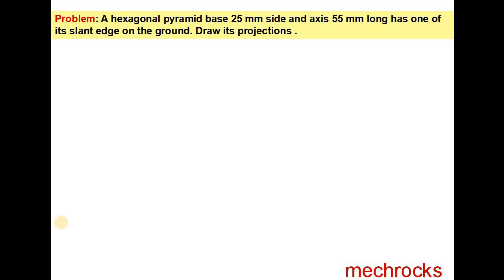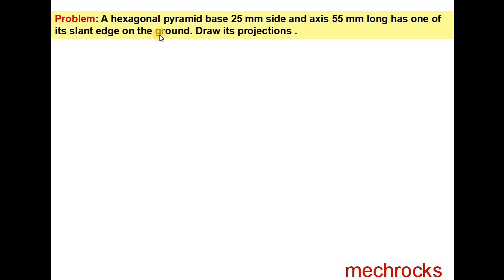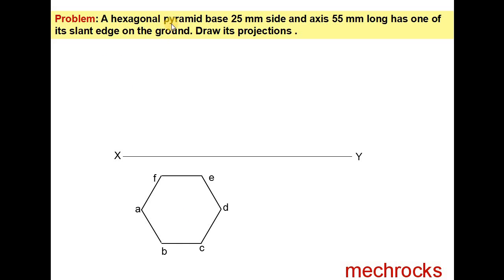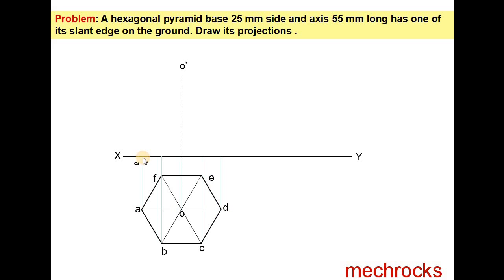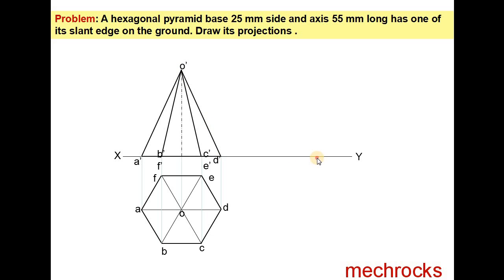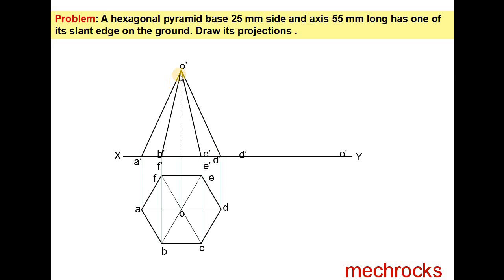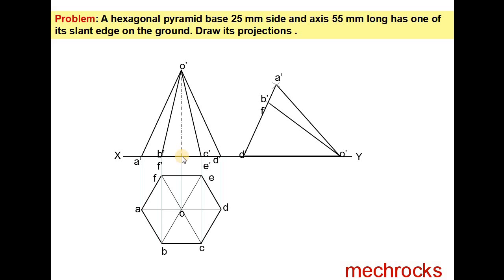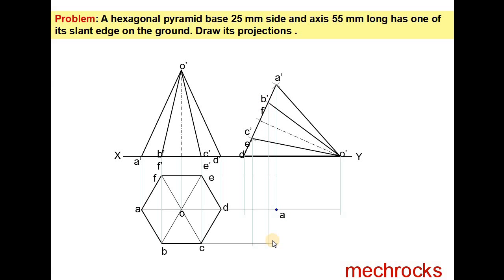Engineering Drawing - Projections of Hexagonal Pyramid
we are explaining the projections of hexagonal pyramid when slant edge on hp or ground

First you have to draw the hexagon in the top view
then project  to the front view
second step rotate one slant edge on HP then draw the front of hexagonal pyramid with same dimensions then project to top view
finally we get the projection of hexagonal solid pyramid